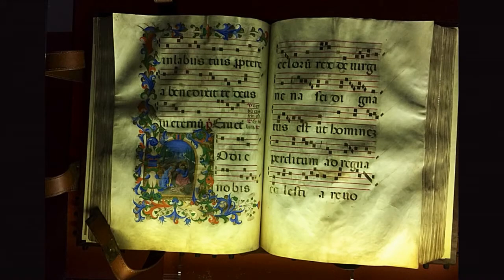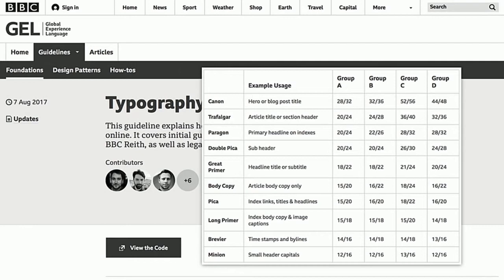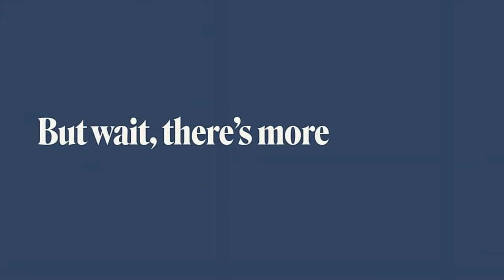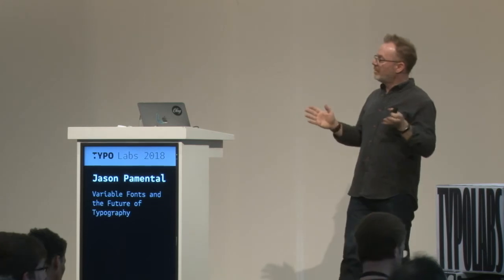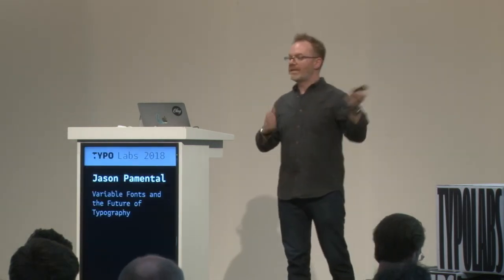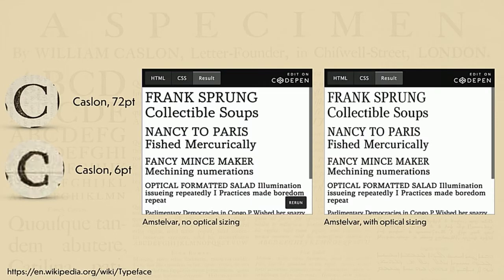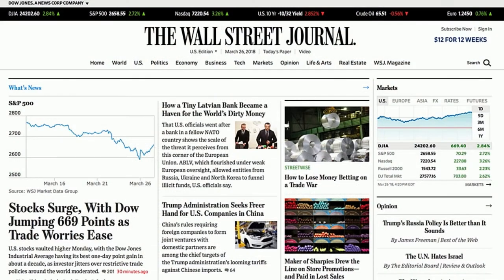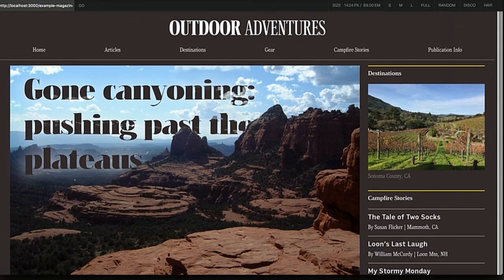TYPO Labs 2018 | Jason Pamental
Variable Fonts and the Future of Typography: For centuries, typography has shaped the way we ‘hear’ what we read. In our web work, though, we’ve had to balance our typographic desires with user experience and performance, knowing that every weight, width, or style of a typeface required a different file download.

Jason Pamental talks about how Variable Fonts change that and how beautiful web typography can be crafted to respond to screen size, language setting, even ambient light.